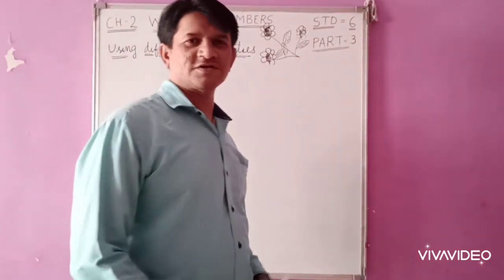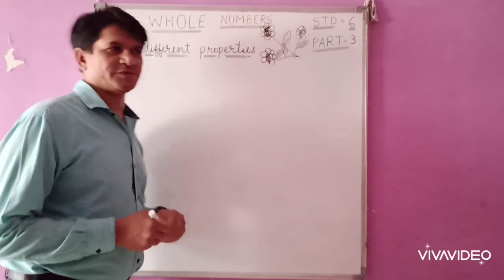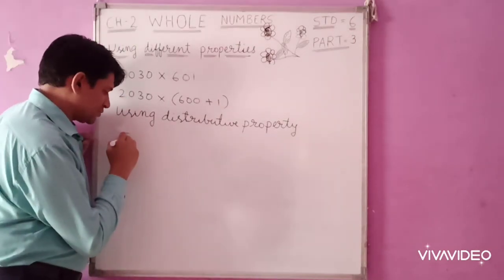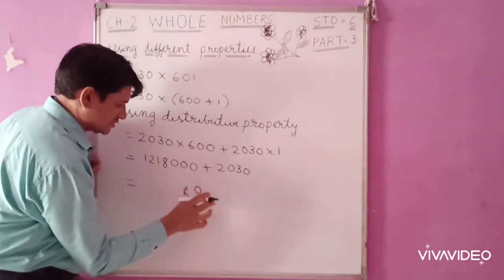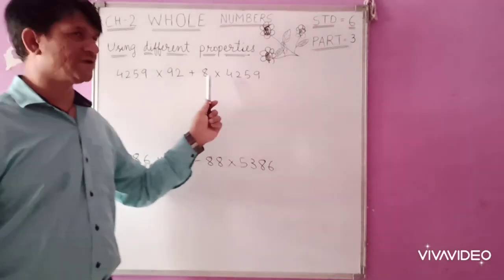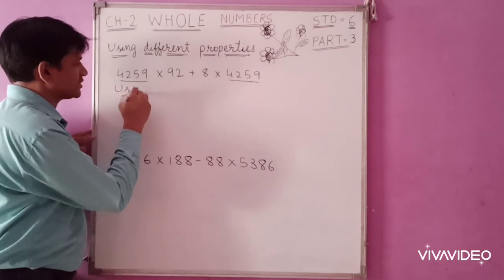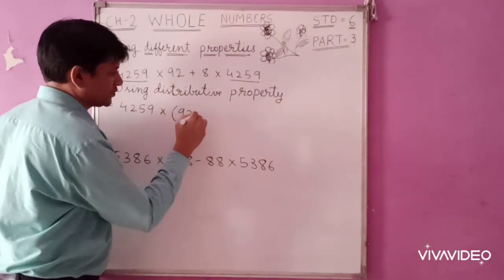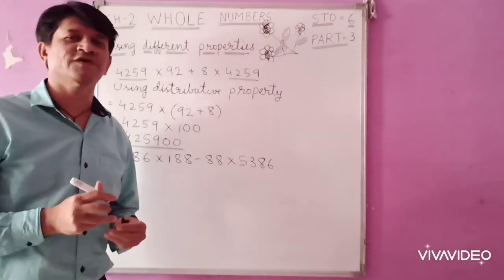Class :- 6 Subject:- Maths Topic :- Whole numbers- Part -3, Amit Vachhani